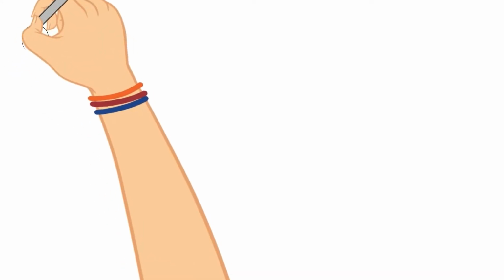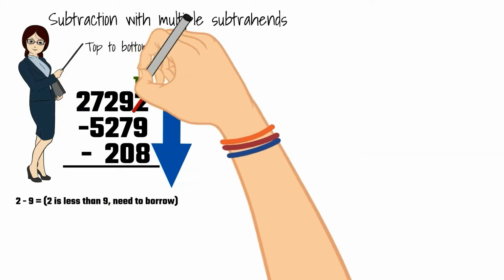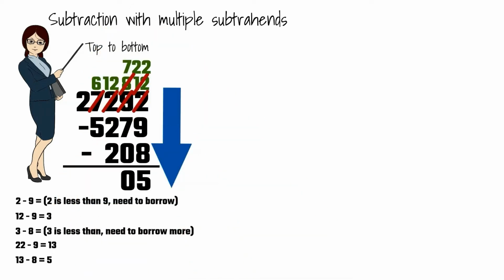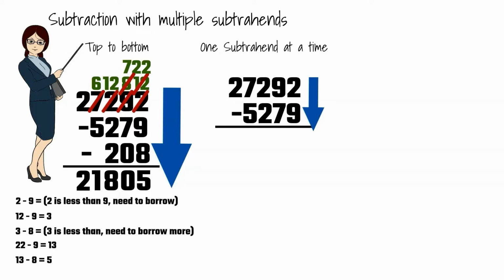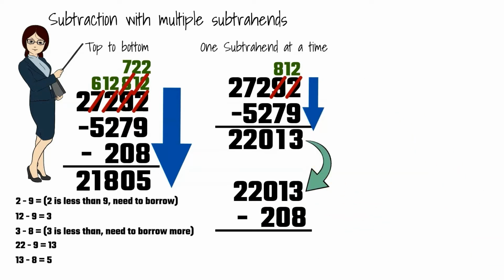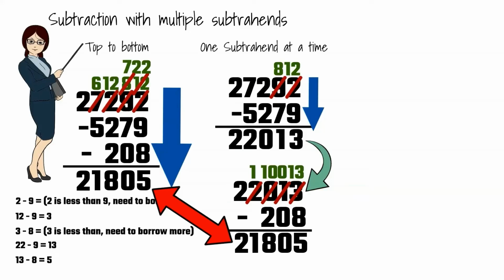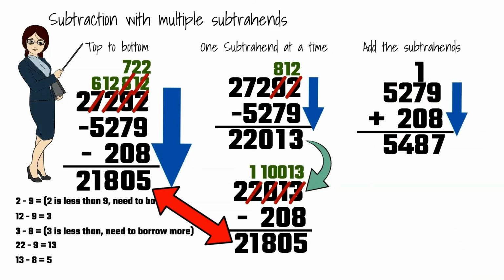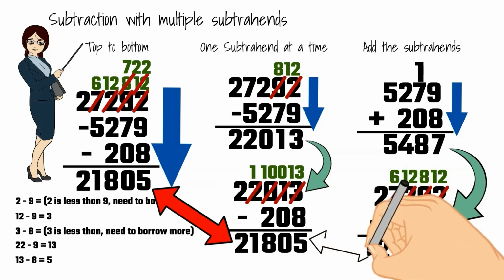How to perform subtraction with multiple subtrahends (Arithmetic Lesson 7)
Arithmetic Lesson 7 is about Subtraction with multiple subtrahends.
This lesson discusses the methods of performing subtraction with multiple subtrahends.